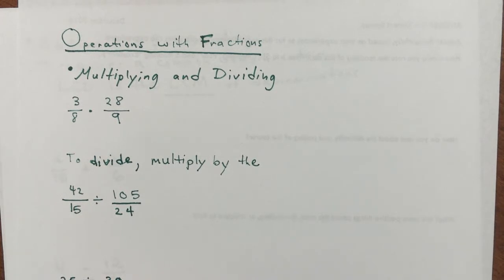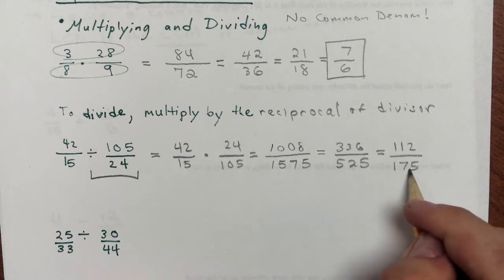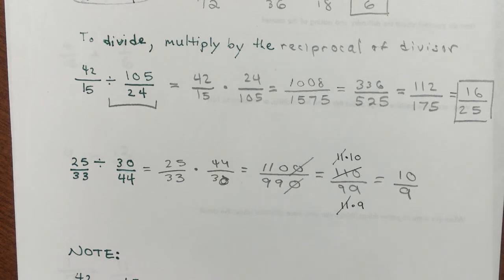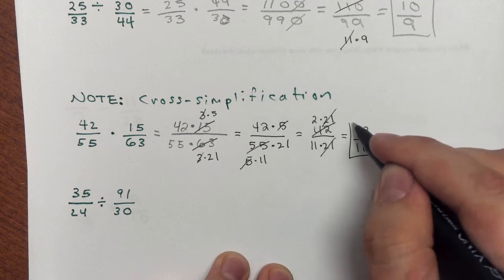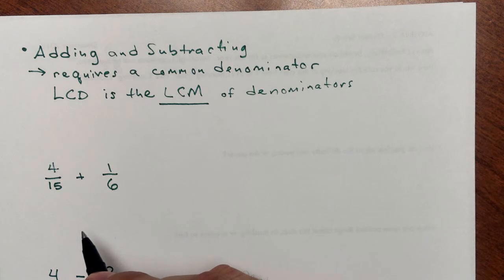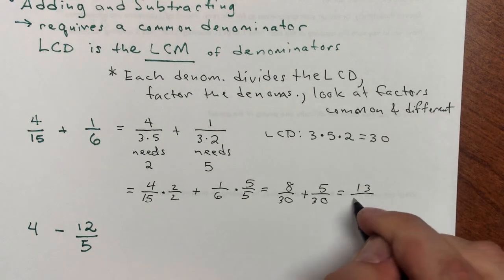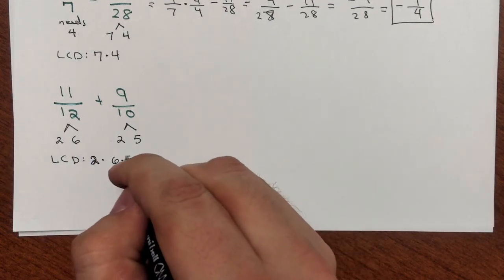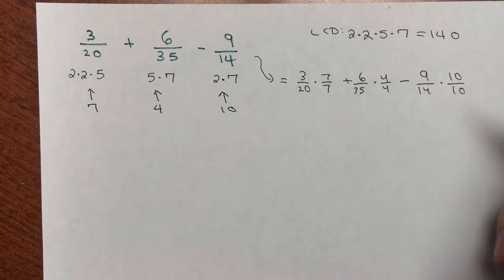Operations with Fractions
Herein, I look at operations with fractions, trying to clarify and eliminate confusion.  Simplifying and the four basic operations are all discussed, as is the idea of least common denominator.